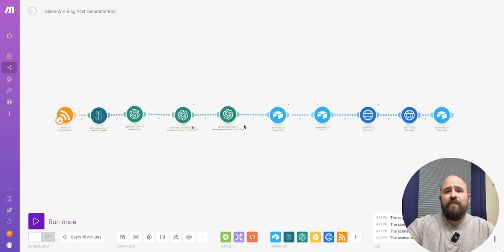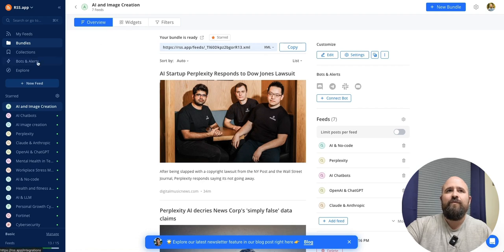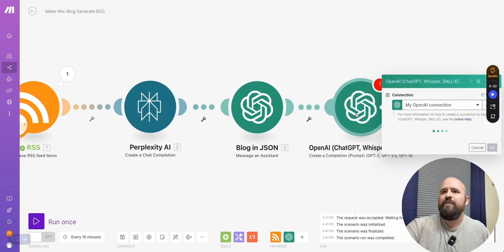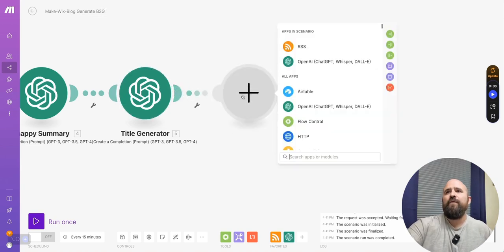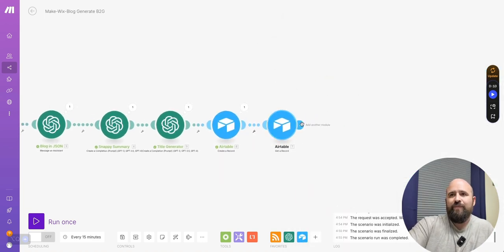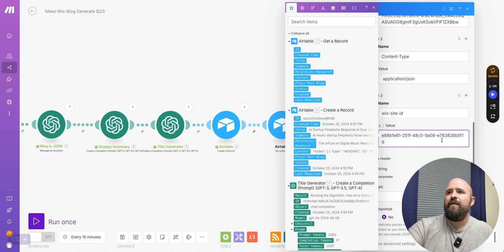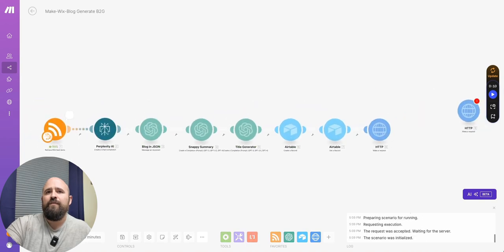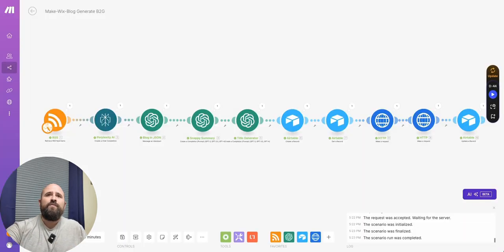Wix and RSS: Automate Your Blogging Process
Mastering Blog Automation for Wix: RSS Feeds, APIs & AI Tools

In this comprehensive video, discover how to automate the creation and posting of blog content on Wix using a combination of RSS feeds, GPT-4, Airtable, and APIs. This step-by-step guide covers everything from setting up your RSS feed and generating content with Perplexity and ChatGPT, to integrating Airtable for data management and seamlessly posting to Wix. You’ll learn how to create API calls, configure headers, and retrieve necessary keys and IDs, ensuring a smooth automation process. Additionally, understand how to parse JSON responses and keep your Airtable records up-to-date, transforming drafts into published posts on your Wix site efficiently.

00:00 Introduction and Overview
00:21 Setting Up the Wix Website
00:31 Using RSS Feeds
00:57 Integrating Perplexity for Research
02:08 Creating Blog Content with ChatGPT
02:45 Automating with Airtable
03:34 Building the Automation Workflow
05:17 Configuring Perplexity and ChatGPT
09:36 Generating Summaries and Titles
13:03 Setting Up Airtable for Blog Posts
15:57 Populating the Table with Data
16:47 Running the Automation
17:16 Verifying the Data in Airtable
19:51 Setting Up Wix API Integration
22:44 Generating and Using API Keys
28:27 Finalizing the Automation
34:13 Conclusion and Final Thoughts